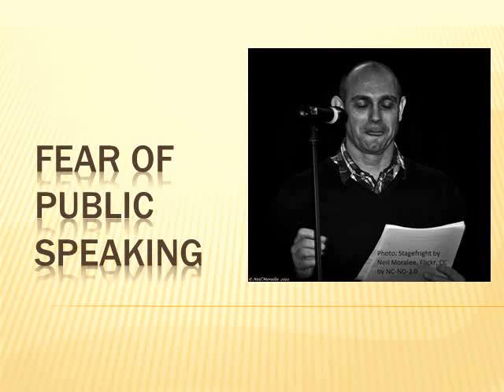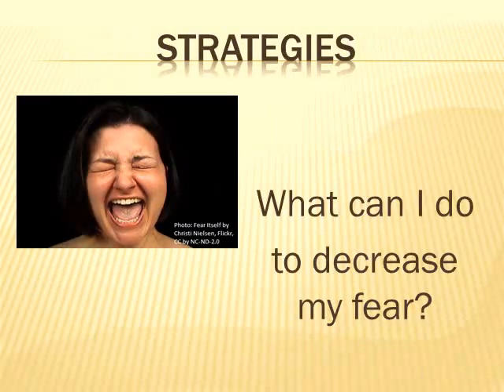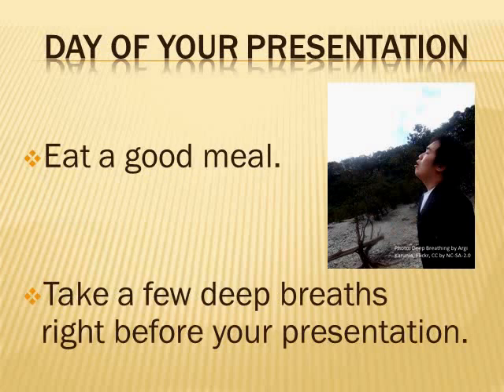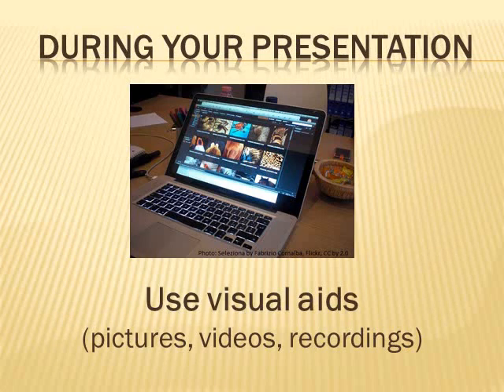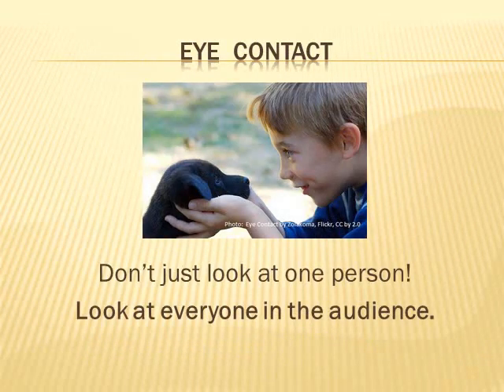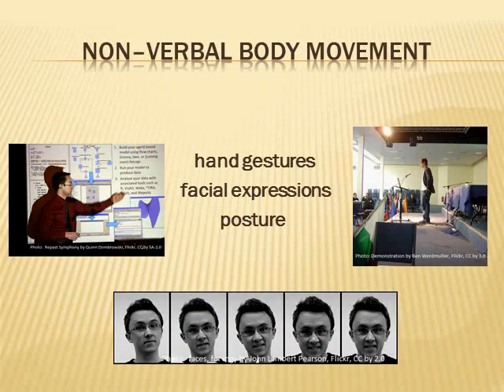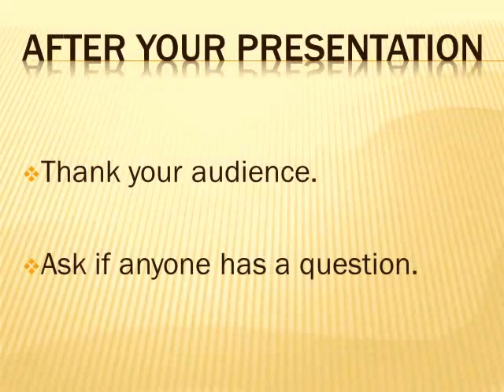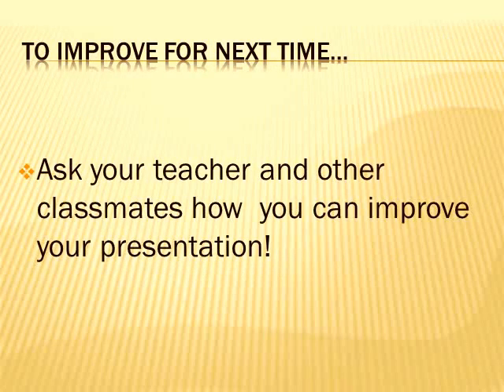Project I-DEA: Fear of Public Speaking